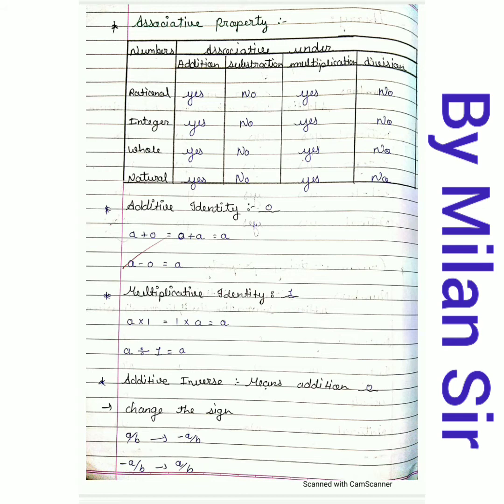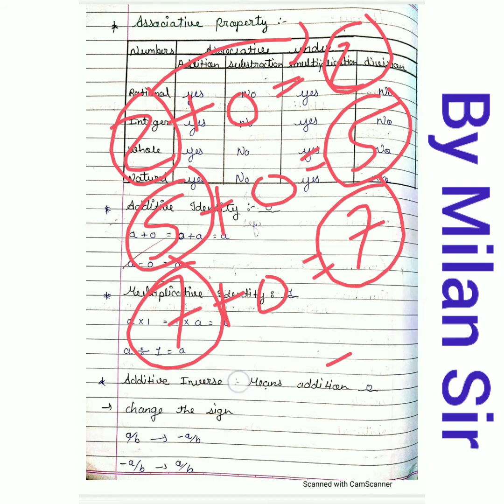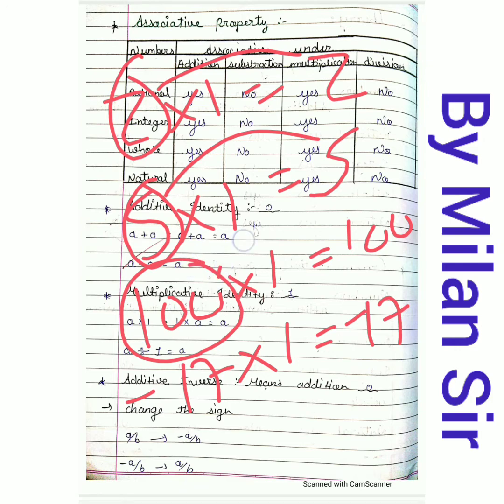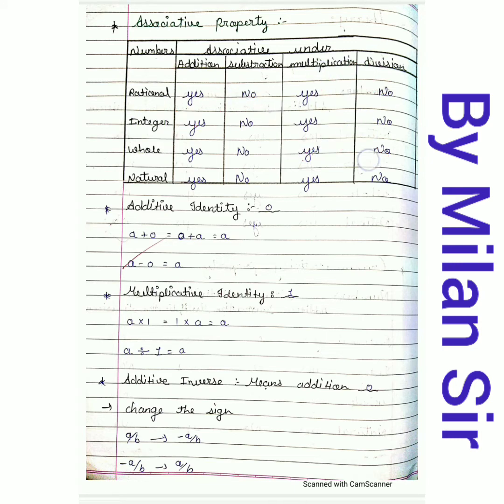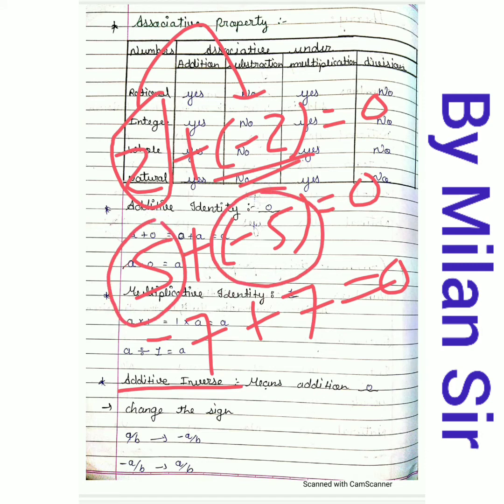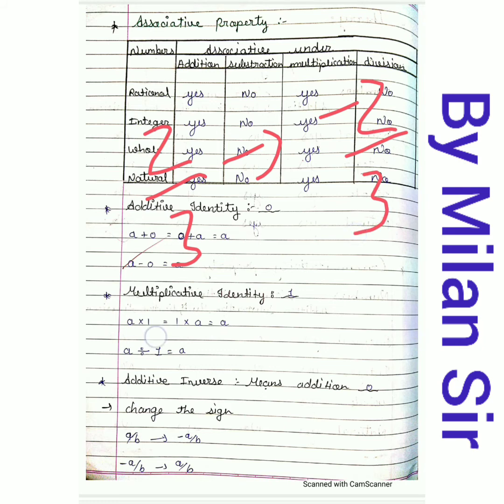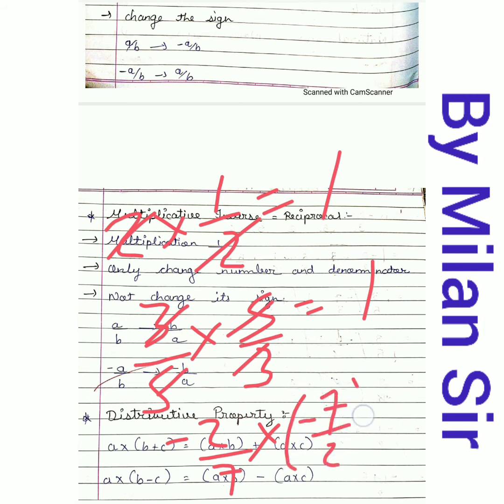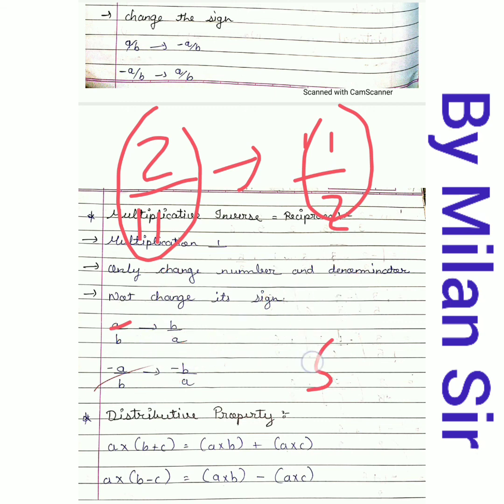RATIONAL NUMBERS || Theory || NCERT Class 8 || Part 3